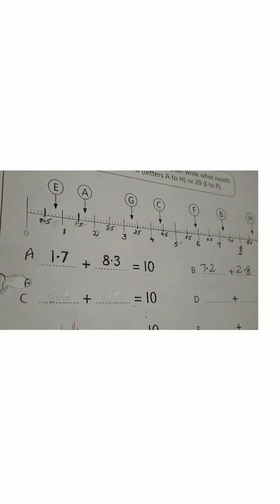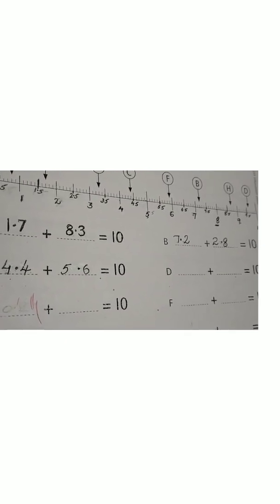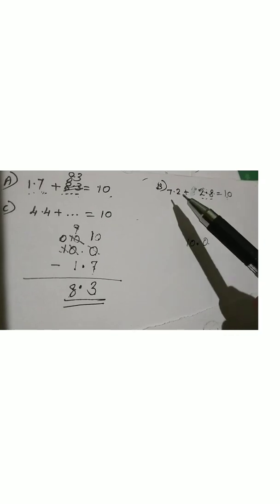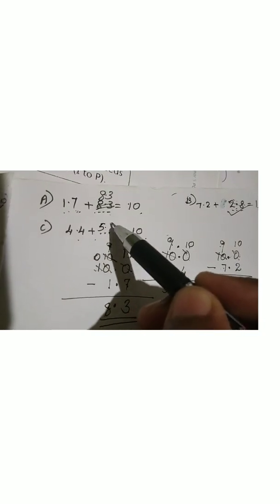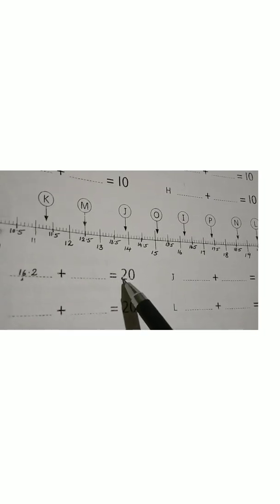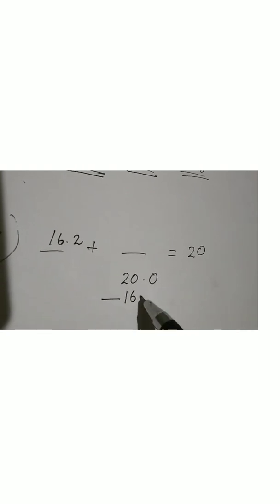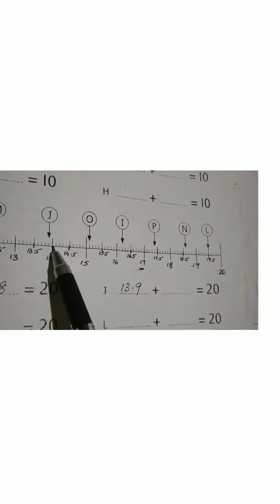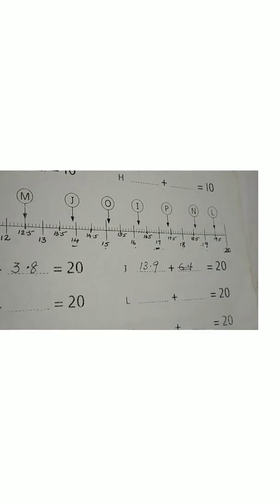Class 5 Maths adding to make 10 and 100 (pcm 37)